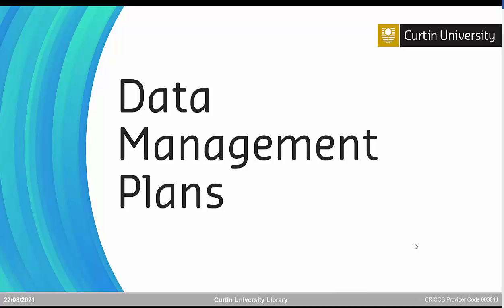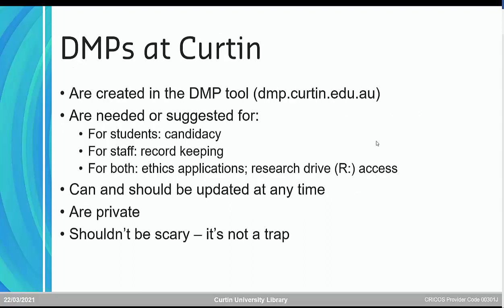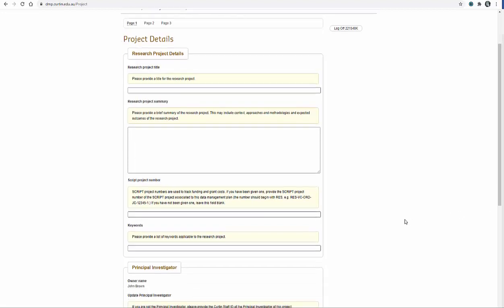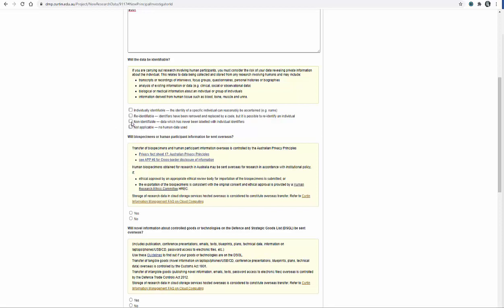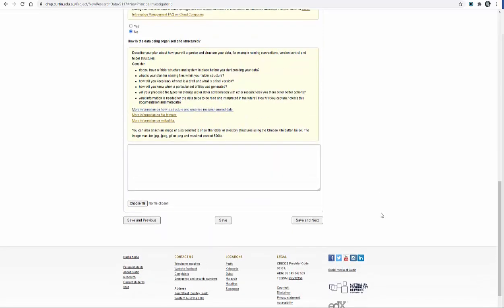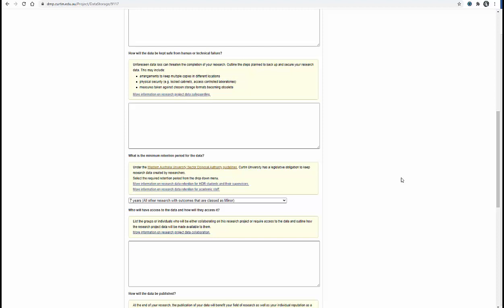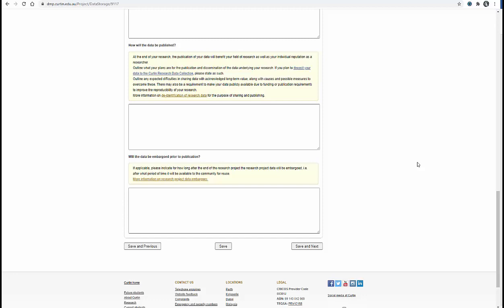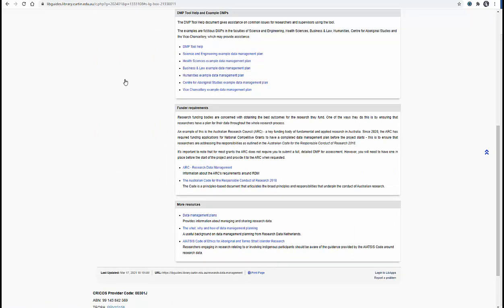Creating a Data Management Plan (DMP)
This video outlines how to create a Data Management Plan using the Curtin DMP Tool

The Library Guide for Research Data Management will be a useful resource in creating your plan

DMPs - 0:30
DMPs at Curtin - 3:20
Requirements - 5:12

Creating the DMP

Research project title - 6:40
Research project summary- 6:57
Script project number -  7:20
Keywords - 7:38
Supervisor/Principal Investigator - 7:49
Faculty - 8:28

Research project data summary - 8:43
Will the data be identifiable? - 9:59
Will biospecimens of human participant information sent overseas? - 12:36
Will novel information about controlled goods or technologies on the DSGL be sent overseas? - 13:29
How is the data being organised and structured? - 14:06

How will the data be stored? - 15:15
How much storage space will the data need? - 16:22
How will the data be kept safe from human or technical failure? - 16:50
What is the minimum retention period for the data? - 18:36
Who will have access to the data and how will the access it? - 19:32
How will the data be published? -  19:56
Will the data be embargoed prior to publication? - 22:23

Next steps - 22:59
Exporting/printing DMPs -  23:23
Editing DMPs - 23:34
Supervisor/PI steps - 23:54

Resources/contact - 24:50